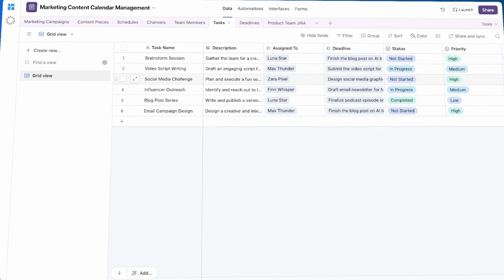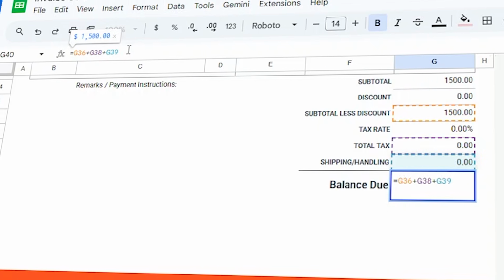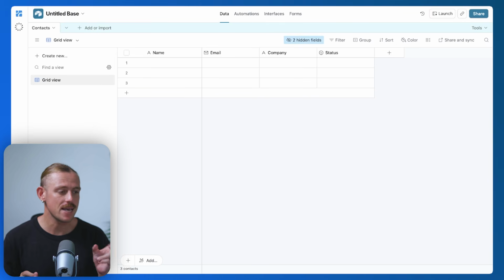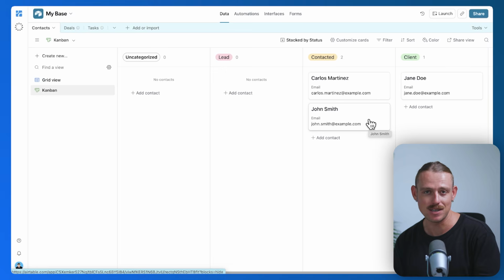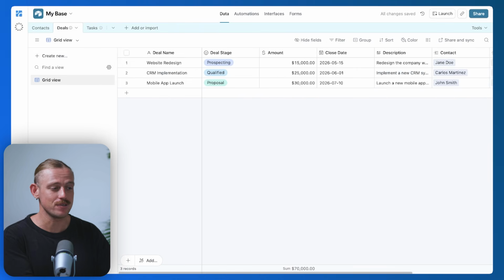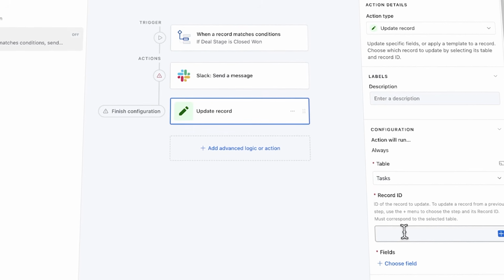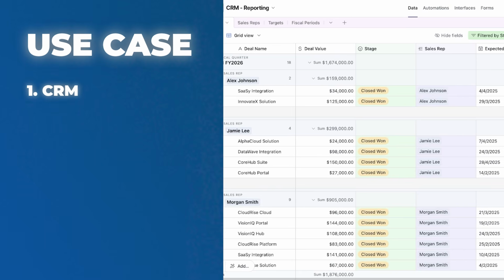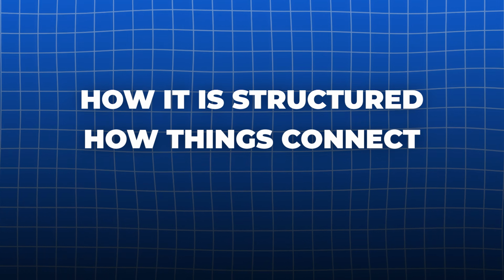Learn Airtable FAST (Beginner Tutorial in 15 Minutes)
Learn Airtable from scratch in this beginner-friendly tutorial.
This crash course walks you through how to build your first database, manage workflows, and automate tasks, all in under 15 minutes.

If you’ve been relying on spreadsheets or juggling messy data, Airtable gives you a smarter, more flexible way to organise, automate, and scale your workflows — without needing to code.

In this video, Alex walks you through the essentials step-by-step, so you can actually use Airtable (not just understand it).

What you’ll learn:
How to set up an Airtable base from scratch
How to structure tables and fields the right way
How to use Airtable as a database (not just a spreadsheet)
Simple automations to save time on repetitive tasks
When Airtable is a better choice than Excel or Google Sheets

Most people overcomplicate tools like Airtable.
This video strips it back so you can get something useful up and running, fast.

⏰ Timestamps:
0:00:00 Intro: Why Airtable Beats Spreadsheets and Random Tools
1:02:00 What Is Airtable?
2:12:00 Creating Your First Base: Tables, Records and Fields
3:35:00 Field Types Explained: Structuring Your Data
4:05:00 How To Link Tables
4:54:01 Airtable Views: Grid, Kanban and Calendar
5:44:01 Using Filters to Focus on What Matters
7:08:00 Airtable Automations: Save Time on Manual Work
9:01:00 Using Airtable Day to Day and Connecting Your Tech Stack
10:10:00 Airtable Use Cases: CRM, Project Management and More
11:13:00 Why Choose Airtable Over Other Tools